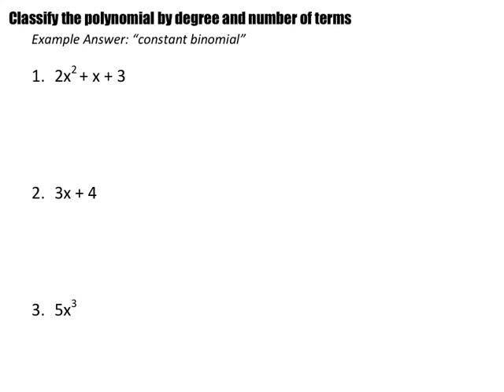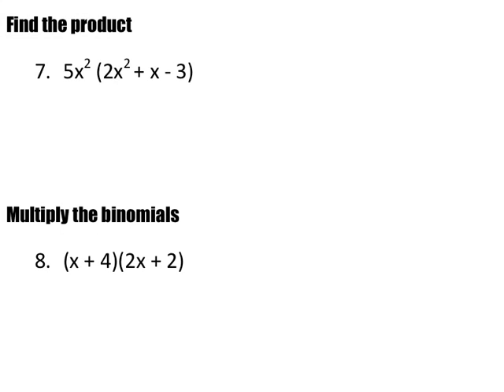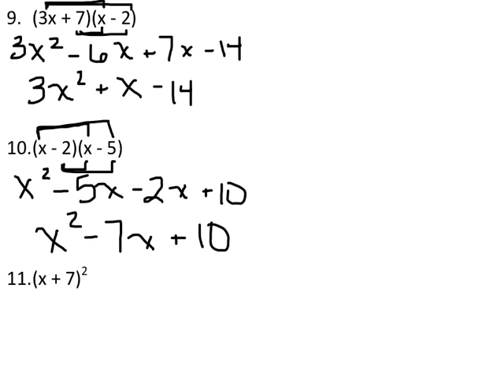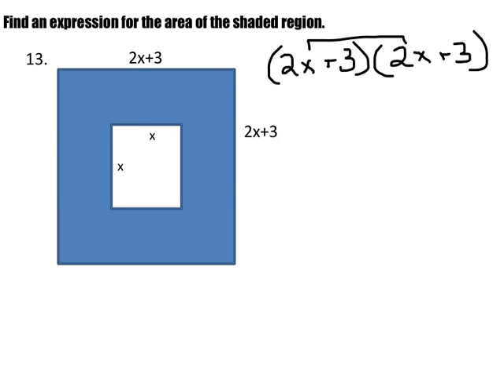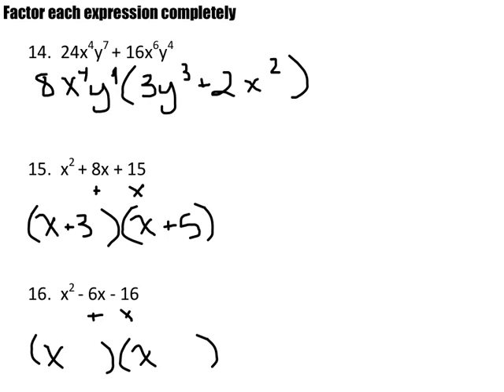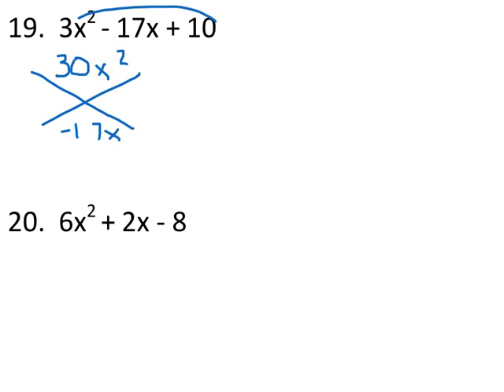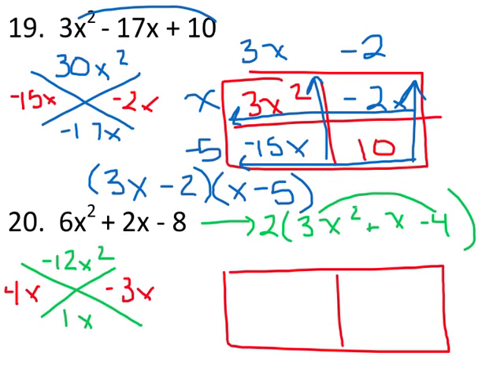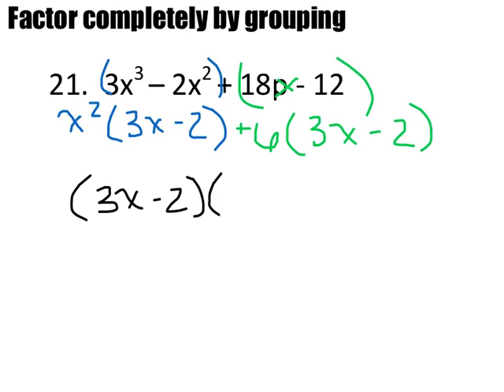8 Test Review Answers